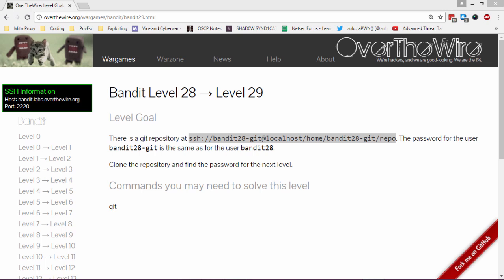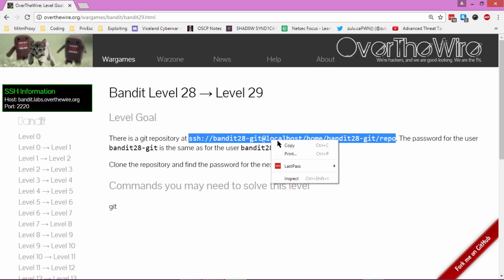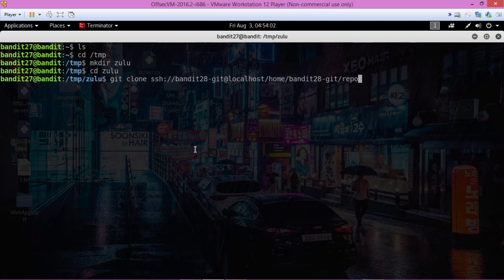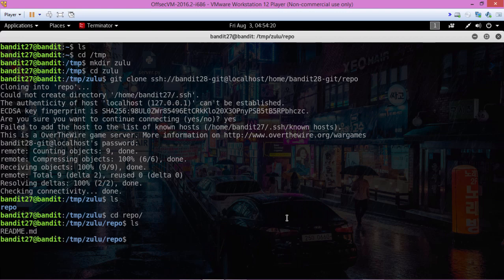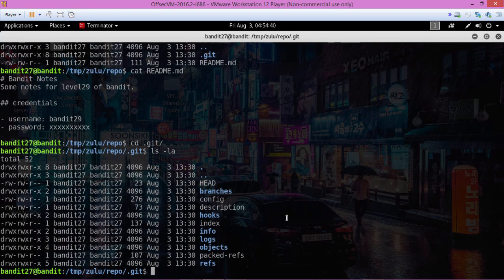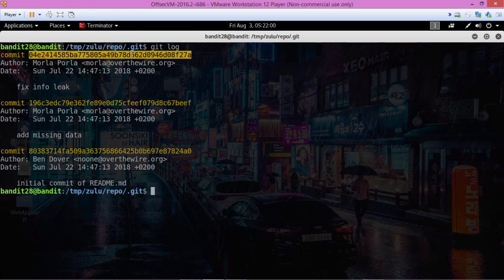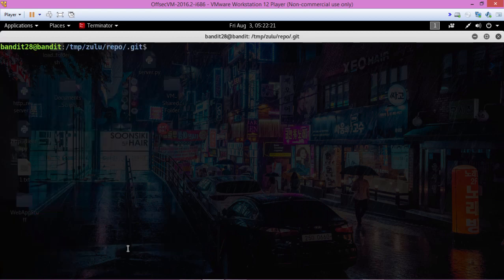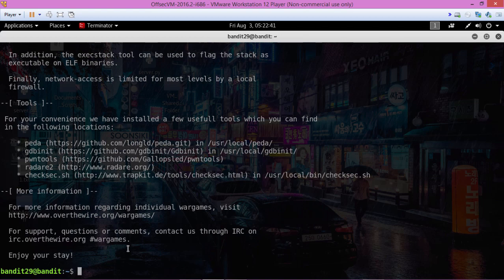OverTheWire Bandit Level 28 Solution. Level 28-29 Walkthrough.